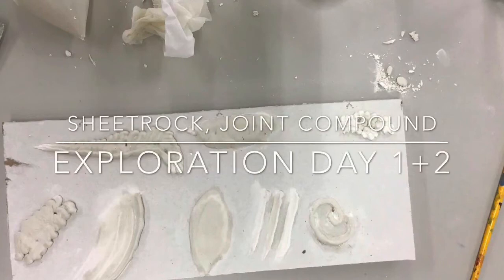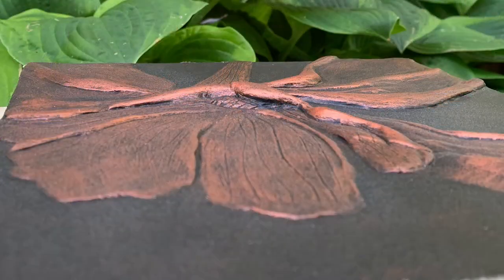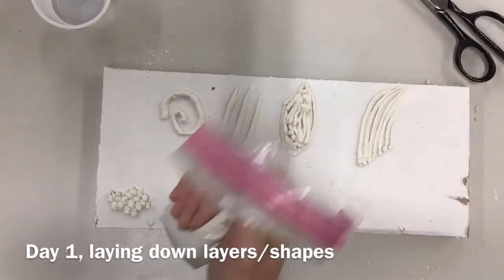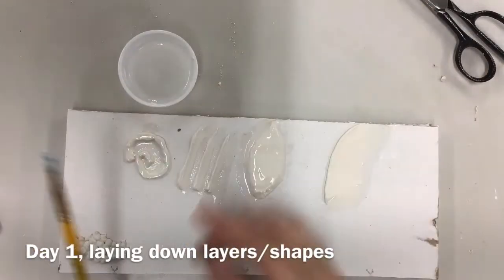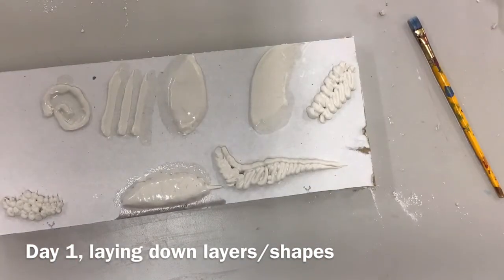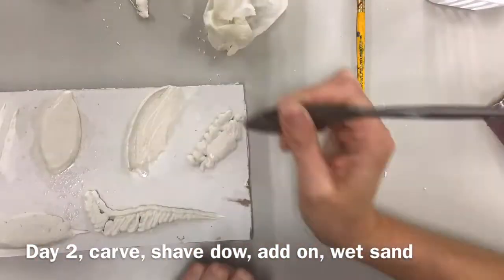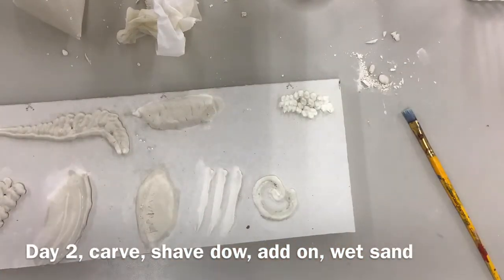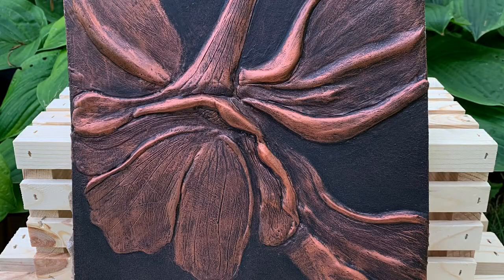Joint compound exploration board, bas relief